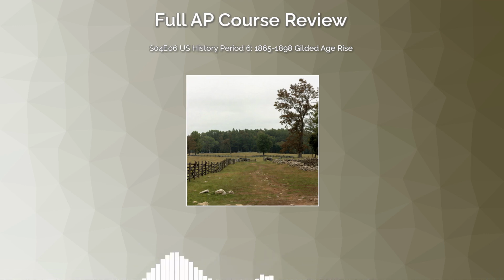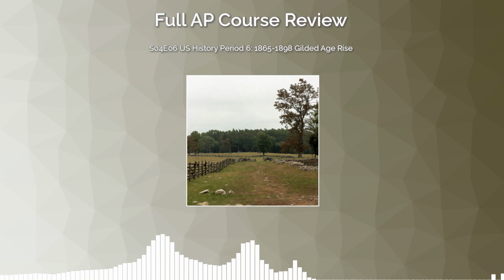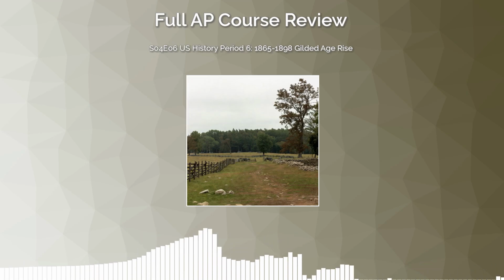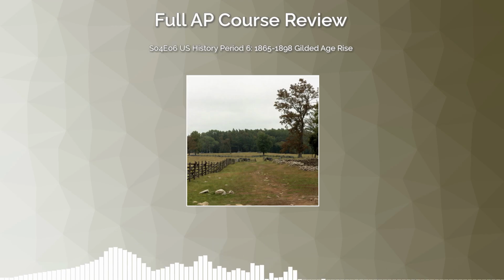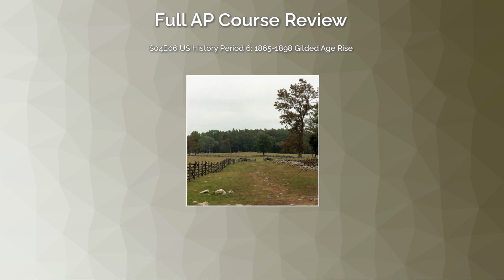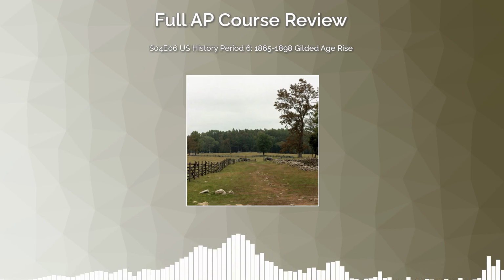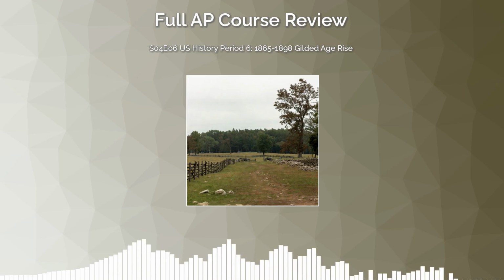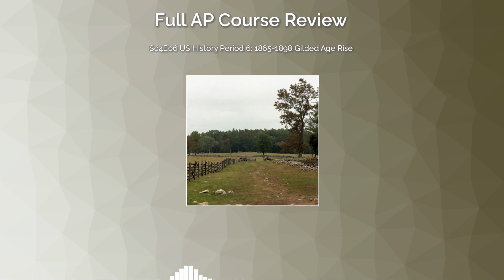S04E06 US History Period 6: 1865-1898 Gilded Age Rise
Dive into Period 6 of AP US History (1865–1898), the Gilded Age's explosive transformation from a war-torn nation to an industrial powerhouse. This episode sets the stage with the colliding forces of industrialization, westward expansion, and mass immigration, while unpacking the social tensions, Native American displacements, and populist pushback that defined the era. Perfect for acing AP exam contextualization questions and connecting to Reconstruction and Progressivism.
Key Topics Covered:Contextualizing Period 6: Post-Civil War recovery and the "second American Revolution"Big forces: Industrialization, westward expansion, and the shift from "old" to "new" immigrationWestward expansion: Completion of continental conquest, Dawes Act (1887), and Frederick Jackson Turner's Frontier Thesis (1890)Immigration shifts: Chinese Exclusion Act (1882) and cultural anxietiesSocial tensions: I-WRAP mnemonic (Industrialization, Westward expansion, Race/immigration, Agrarian discontent, Political corruption/reform)Labor unrest: Great Railroad Strike (1877), Haymarket Affair (1886), Pullman Strike (1894)Political pitfalls: Gilded Age corruption vs. Granger and Populist movementsKey connections: Plessy v. Ferguson (1896) and path to imperialismWhat You'll Learn:Master the braided dynamics of economic boom, Native dispossession, and labor resistance; craft killer contextualization paragraphs linking Period 6 to prior eras like Reconstruction and future ones like Progressivism. Grasp why the US became a world power by 1898 through industrial might and frontier closure—essential for APUSH DBQs, LEQs, and SAQs.
This era matters because it forged modern America's inequalities, innovations, and global ambitions—understanding it explains today's economic and social divides.
AP US History Period 6, Gilded Age, 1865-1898, westward expansion, industrialization, immigration, Dawes Act, Chinese Exclusion Act, Populist Party, Frederick Jackson Turner, Plessy v Ferguson, APUSH review